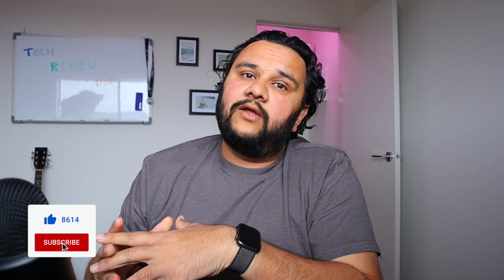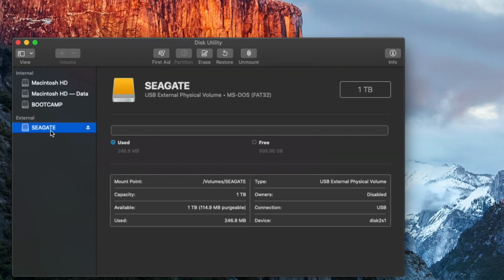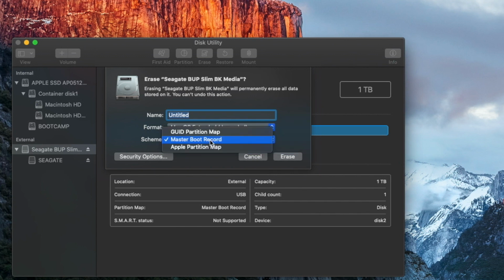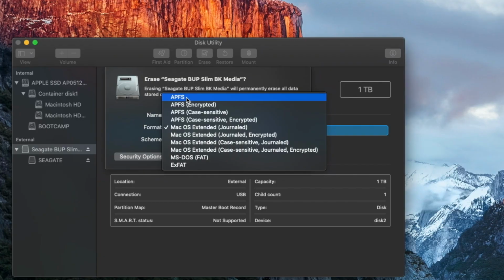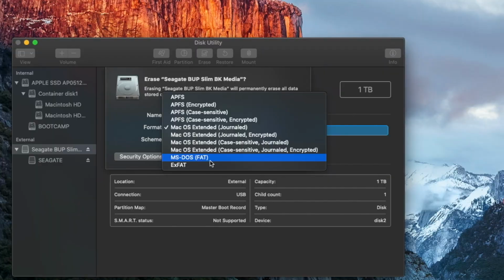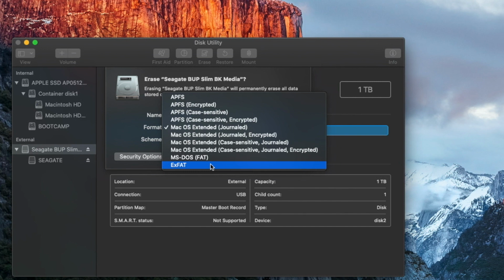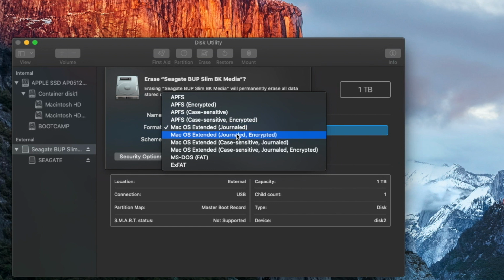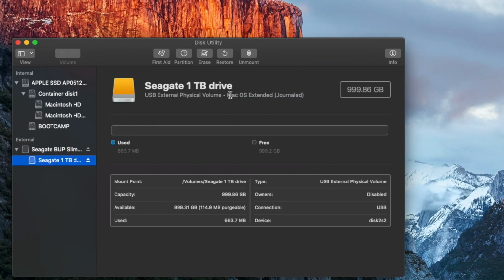How to FORMAT a hard drive on MAC - Which format to use in Disk Utility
Here I explain the MAC file systems and explain how yo ucan format an external drive for using it with MAC.

I have explained all the file systems - APFS, exFAT, Mac OS Journalised. I hope this will make it easier for you to know how to format and what file system to use for the next drive you use with MAC.

1) Camera: Canon M50
2) Studio Lights
3) Tripod
4) Camera Carry Bag
6) Lav Microphone: Boya by-M1
7) Wireless Keyboard & Mouse: Logitech
8) USB c to HDMI convertor to connect screen to macbook
9) Mechanical gaming RGB keyboard
10) Monitors: Samsung IPS 24 inches
11) Dual monitor mounts
12) USB C Hub